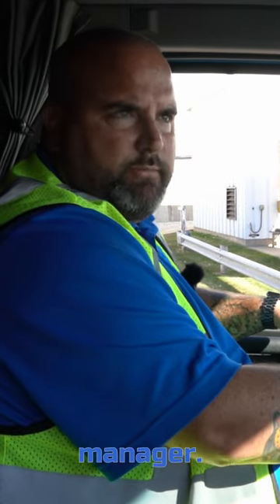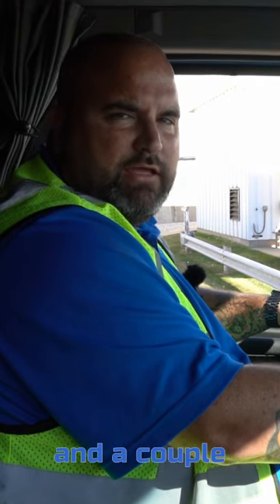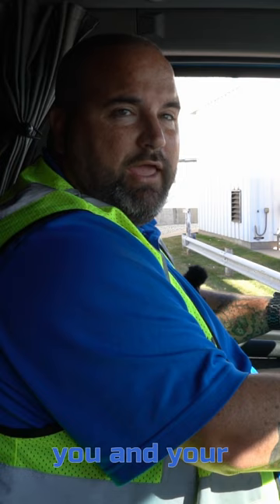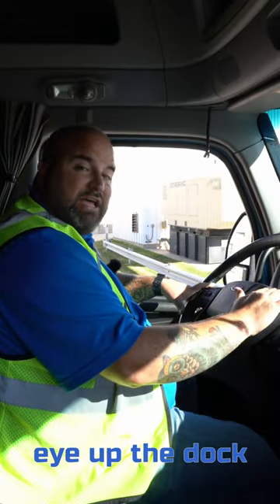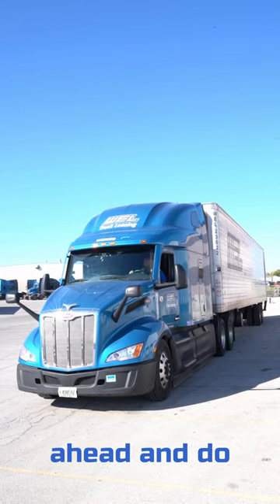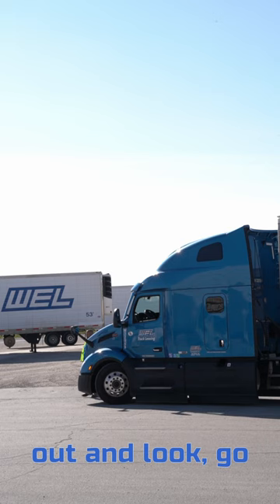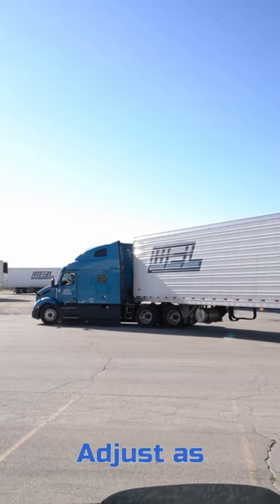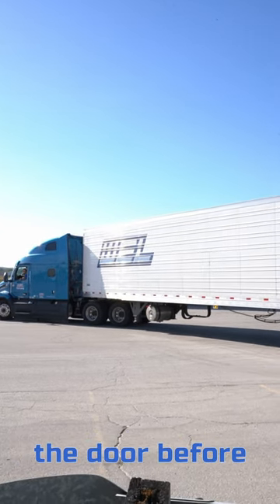How To Back Into A Dock PT.1